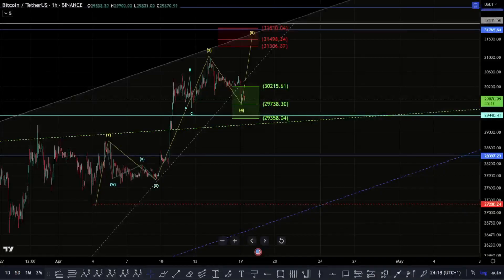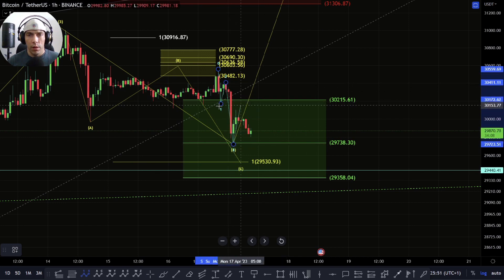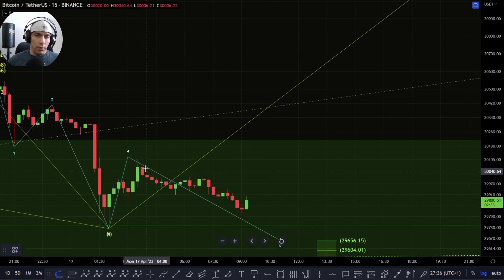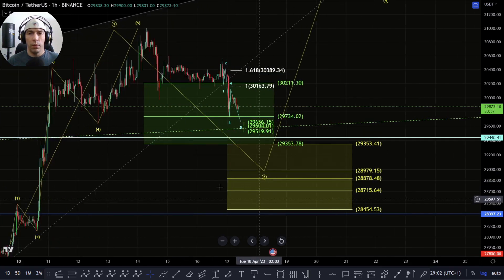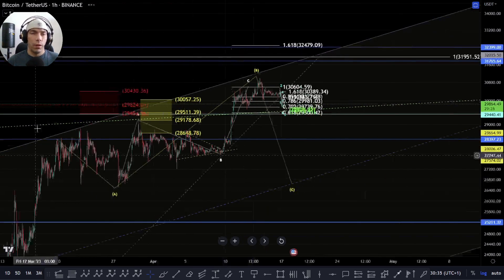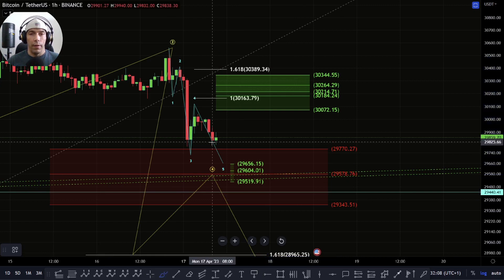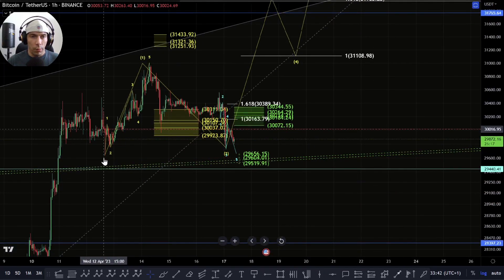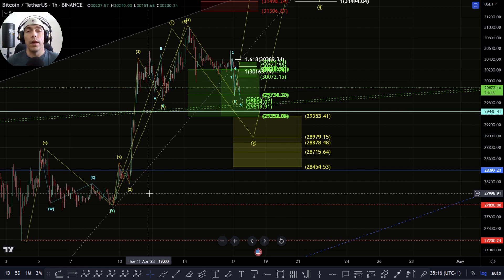⚠️SHOULD WE BE CONCERNED?⚠️- BTC Bitcoin Price UPDATE - Technical Analysis/Elliott Wave Analysis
👉 Trading View.